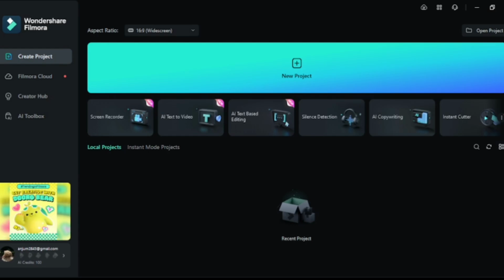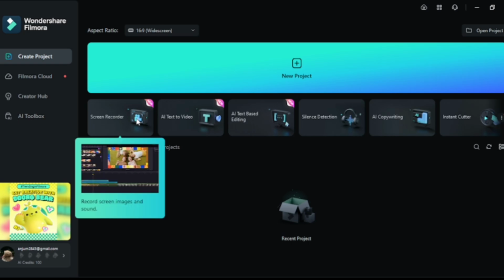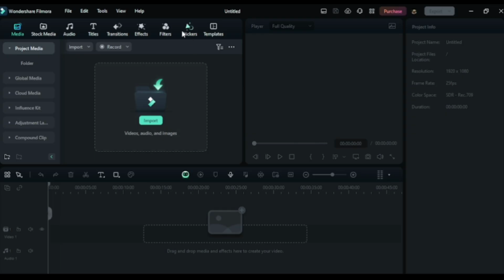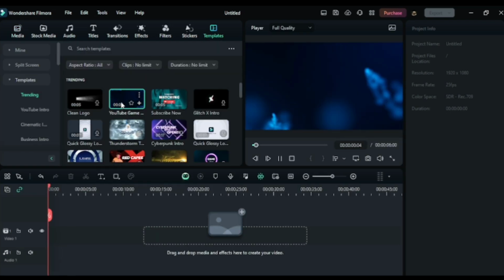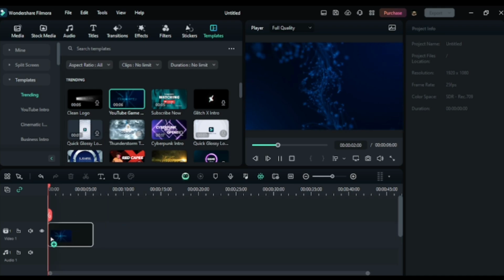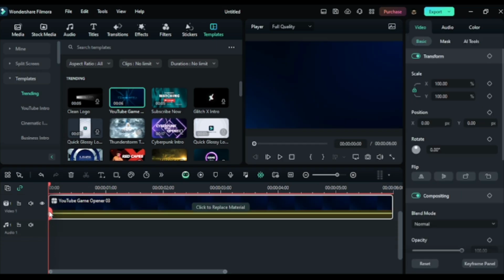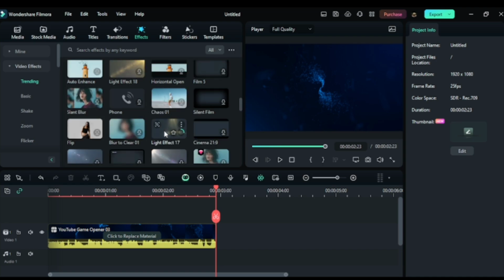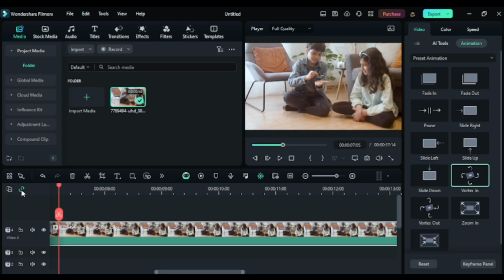Master Wondershare Filmora: The Ultimate Beginner's Guide to Video Editing - Free Plan